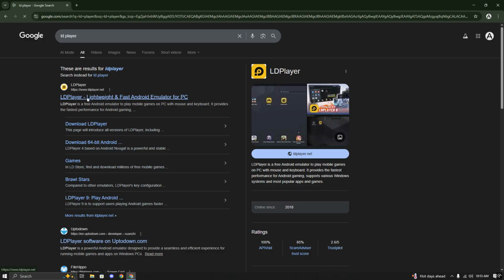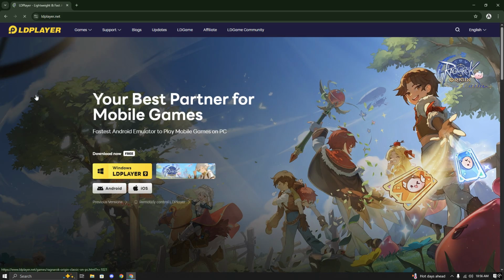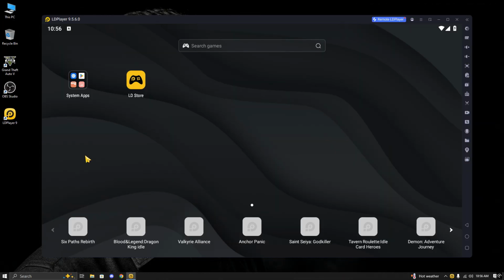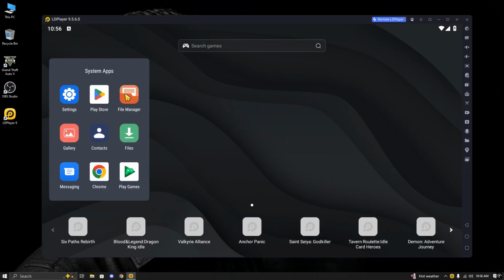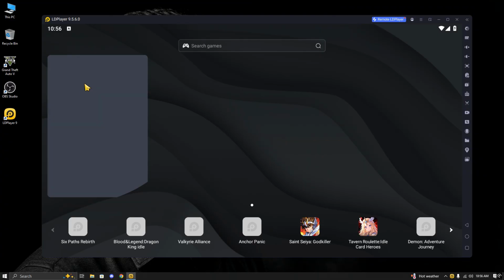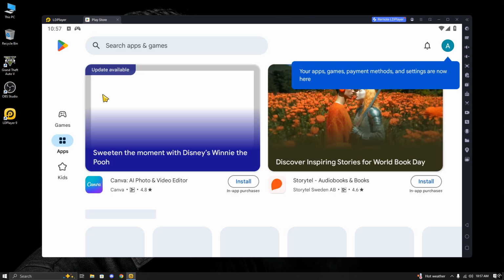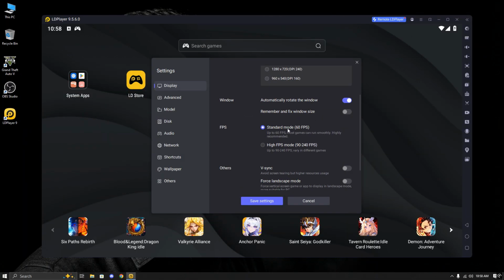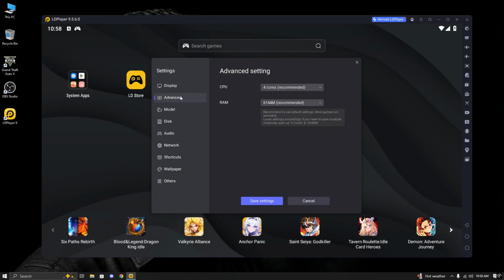How to Install LDPlayer on PC | Guide for Beginners (2026)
Learn how to install and use LDPlayer on your PC.
In this video, I’ll show you how to download LDPlayer from the official website. You’ll also see how to access the Play Store and install apps easily.